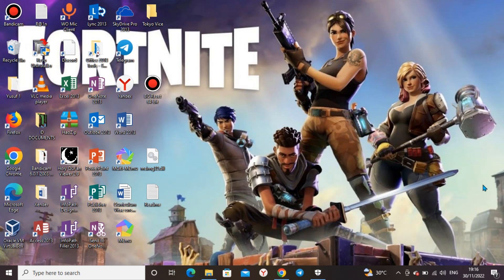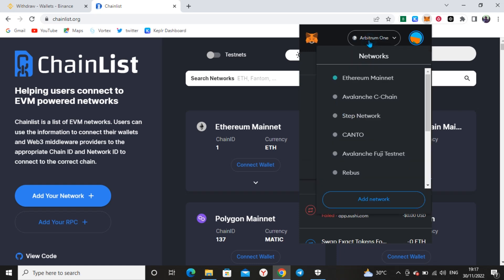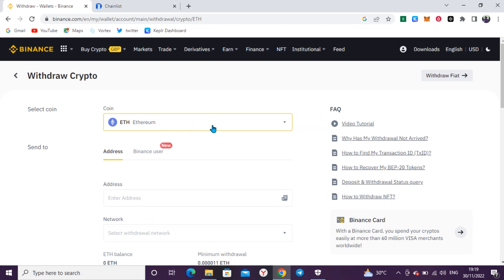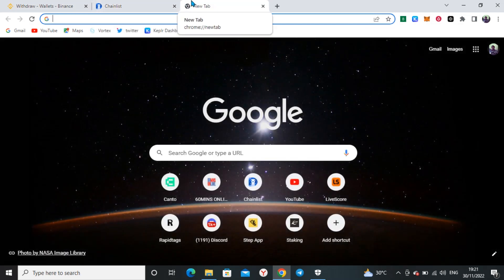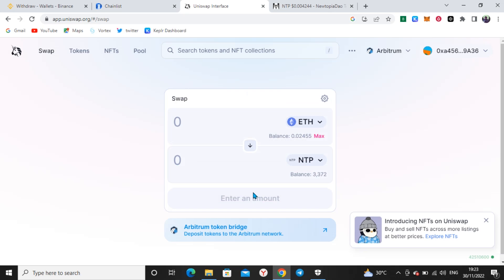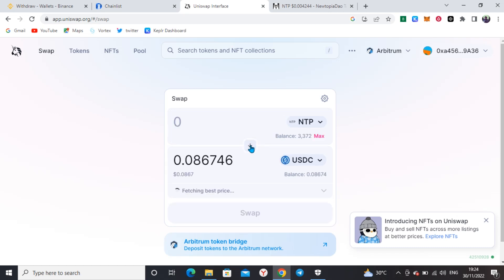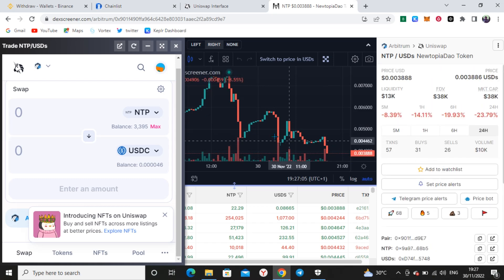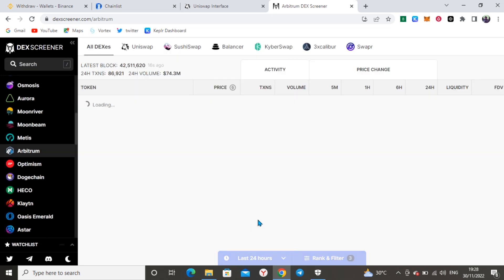How To Trade on Arbitrum Chain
This video will guide you through the process of withdrawing ETH from Exchange to Arbitrum network and also how to trade different arbitrum token pairs with ease.